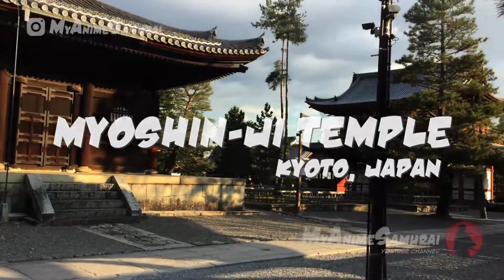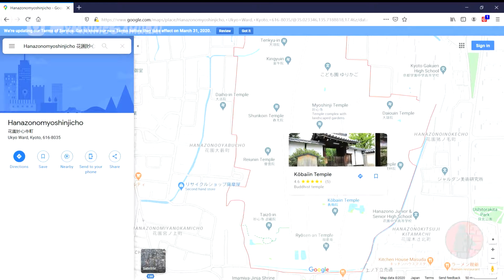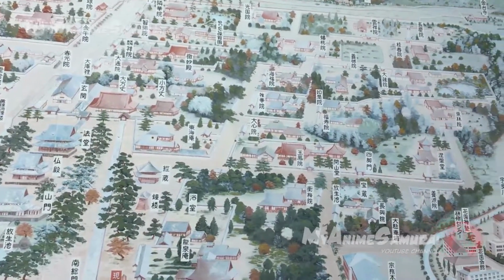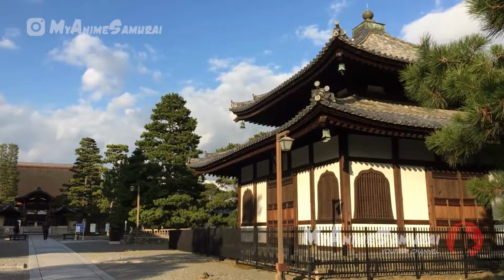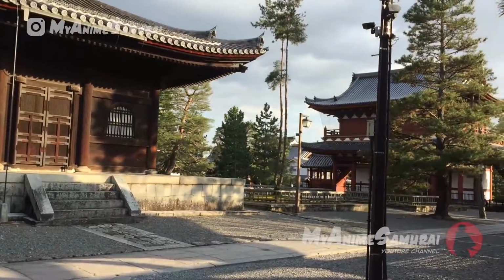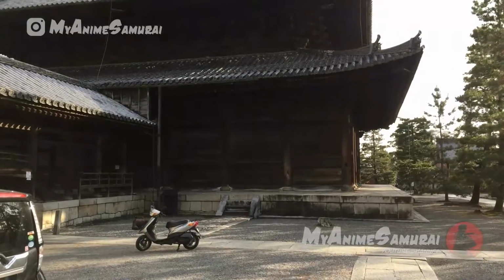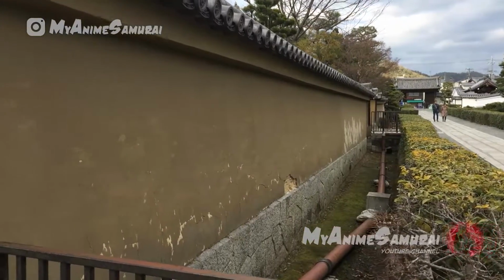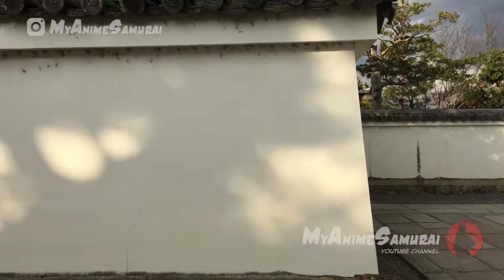Myoshin-ji Temple Kyoto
Myoshin-ji is a large Zen temple complex in Kyoto. It includes around 50 subtemples. Most interesting is walking through its paths. It is very close to Hanazono train station. The name Hanazono is the one from a Japanese emperor who advicated and retired to this area around 1330s.